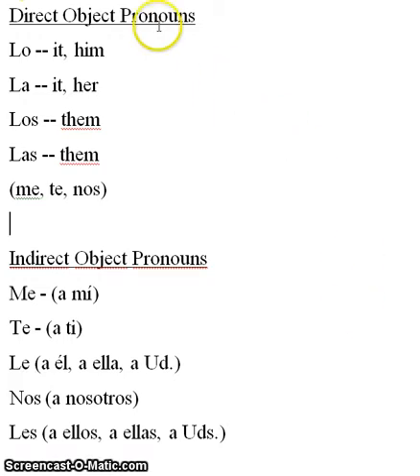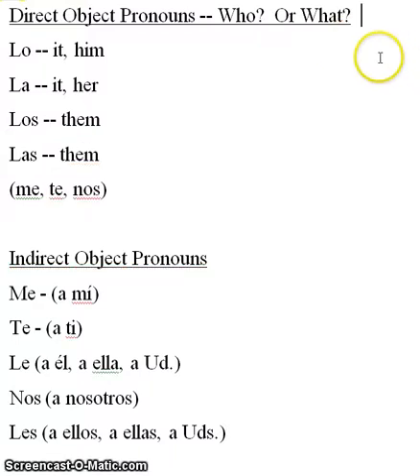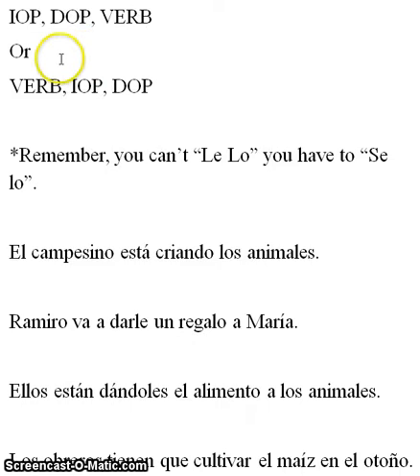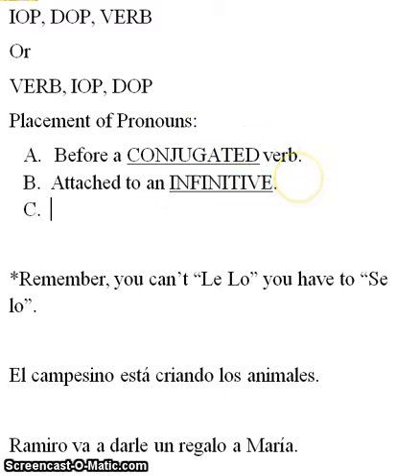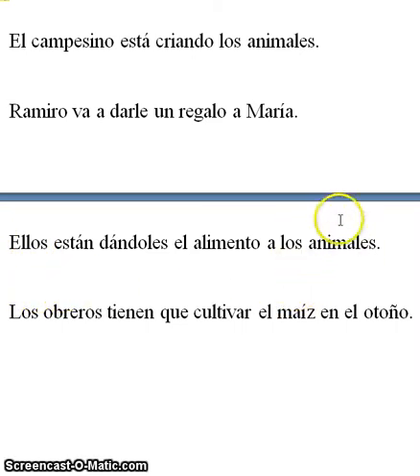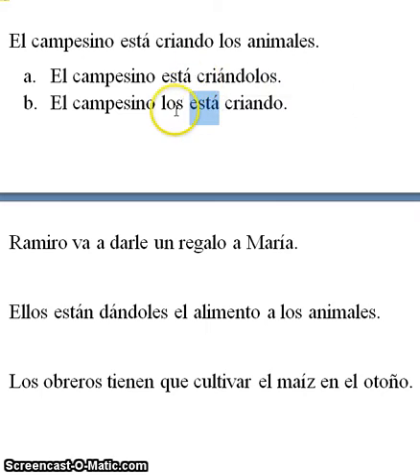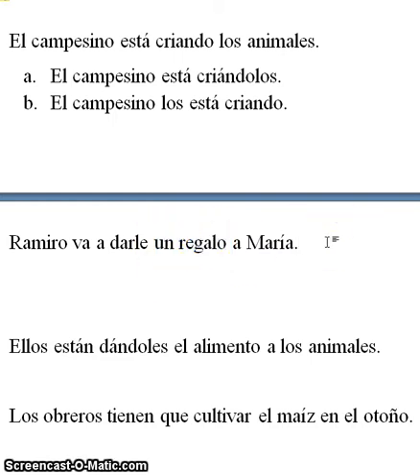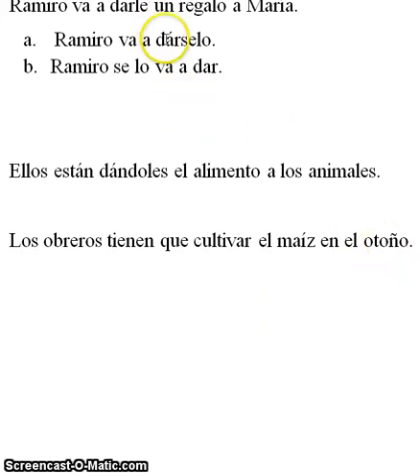Double Object Pronouns